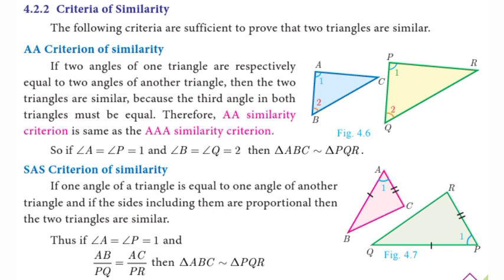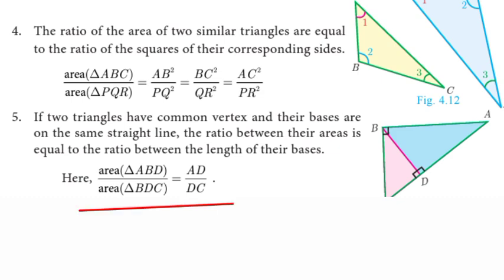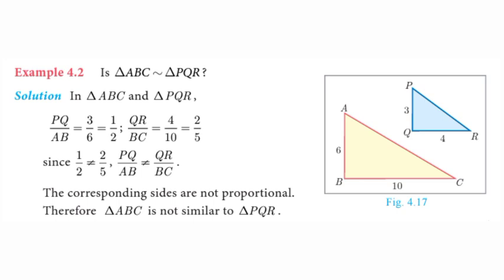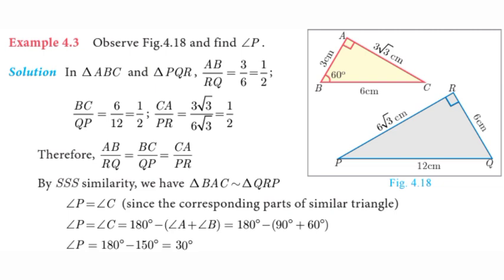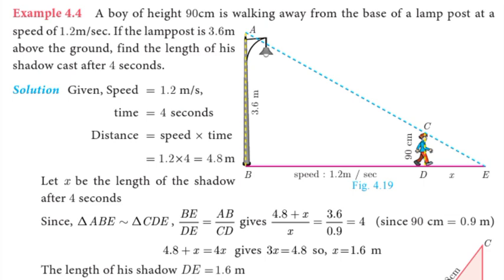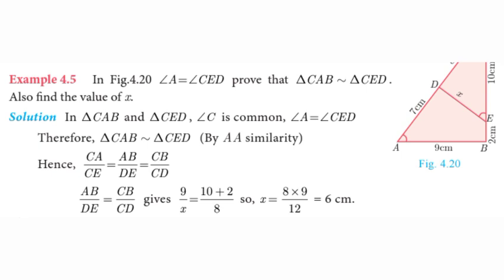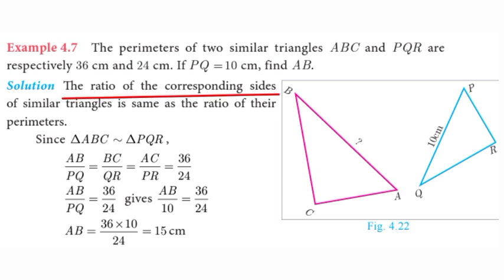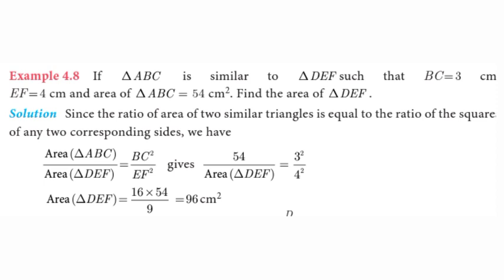IDEAL & ADHARSH GRADE X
Class: 10
Subject: Maths
Chapter 4